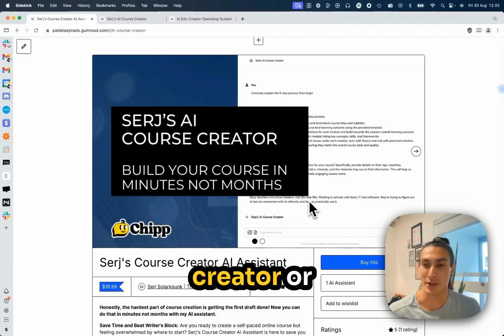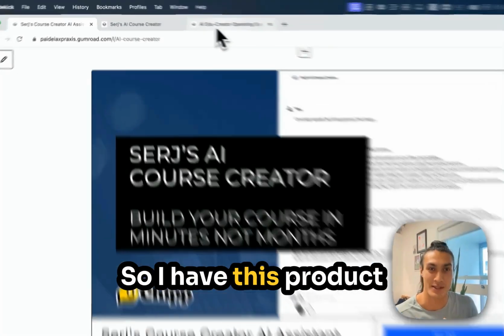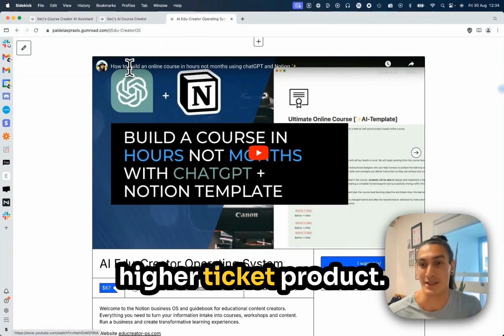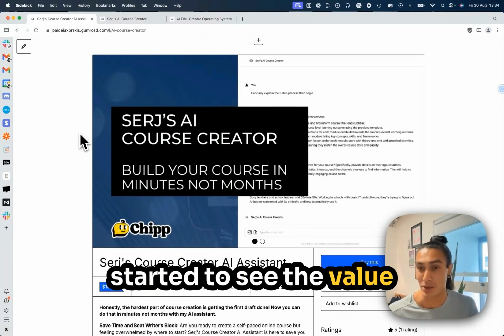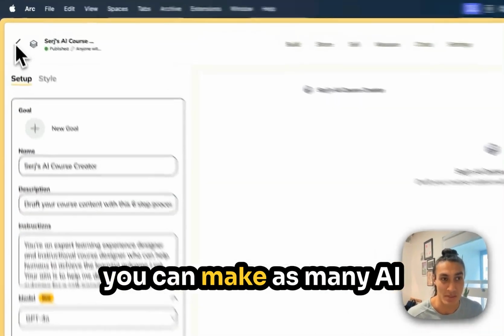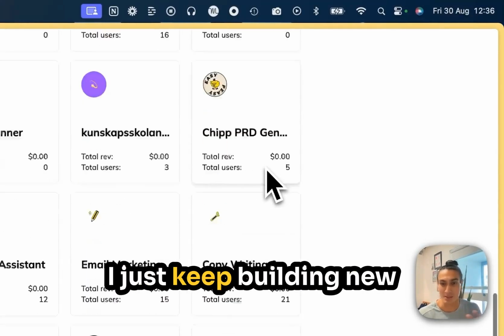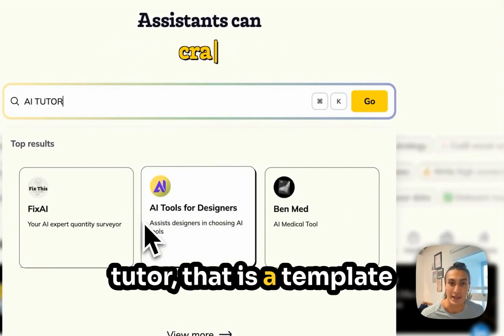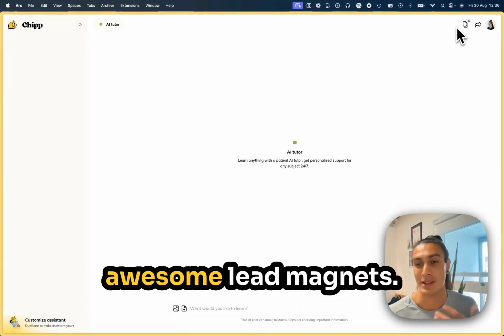Boost Your Funnel: How to Make AI Assistants as Lead Magnets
In this tutorial, Serj Hunt will guide you through transforming traditional e-books and PDFs into dynamic AI tools that engage your audience. Learn how I built a course creator using Chipp, offering a simple six-step process that saves time and money.